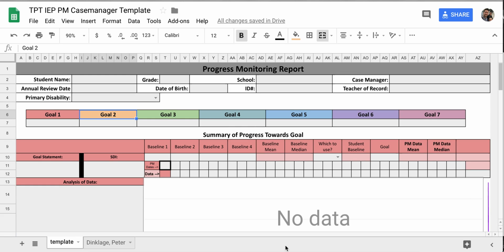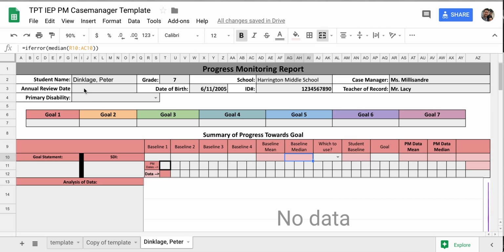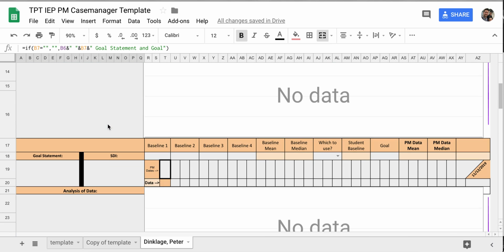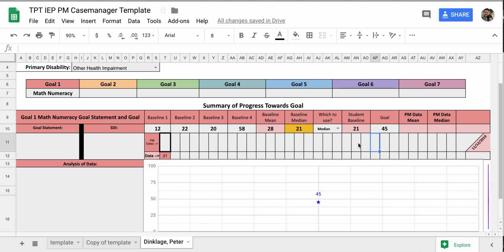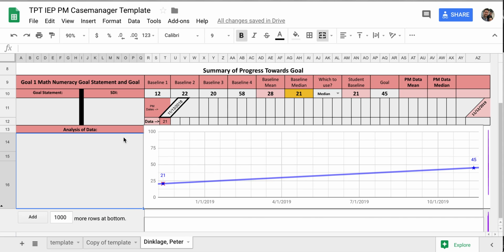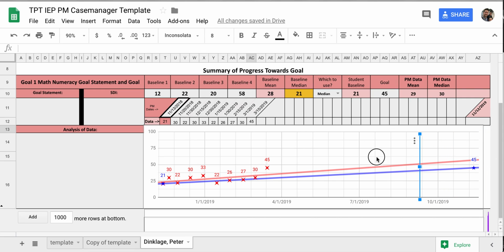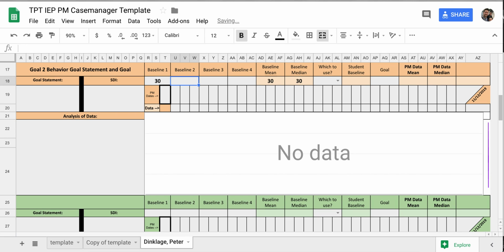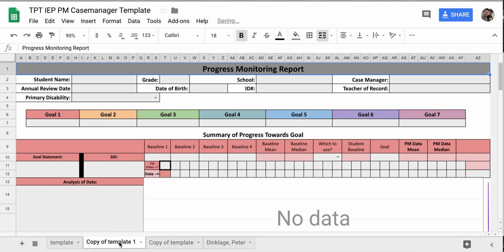Using the IEP Case Manager's Template